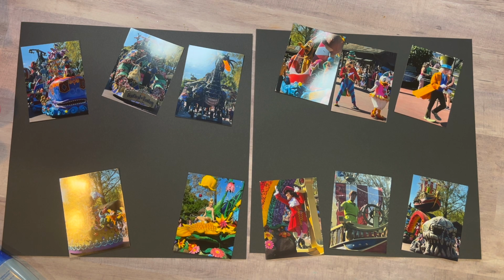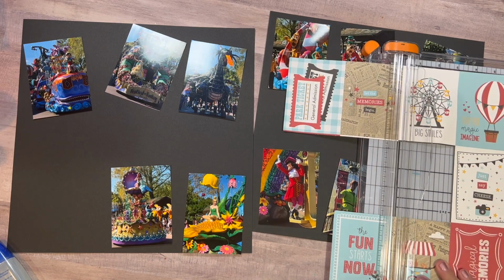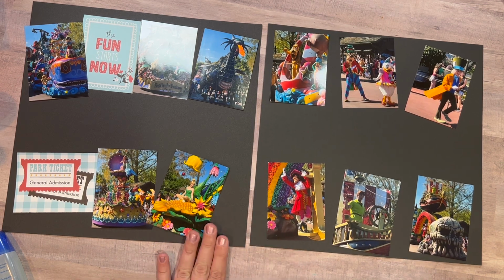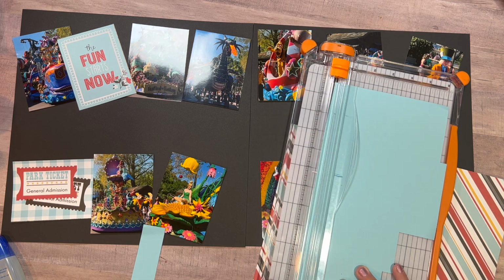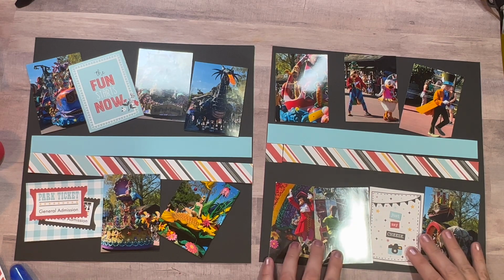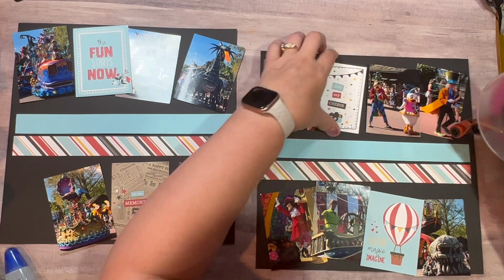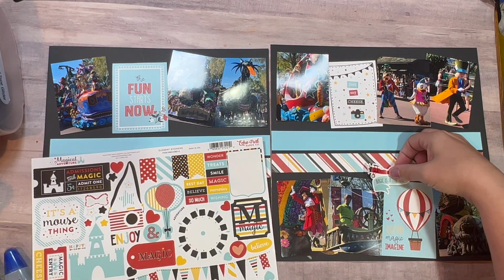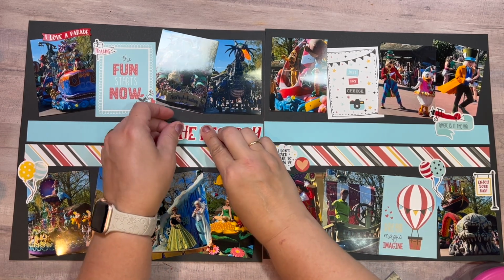Christy's beautiful Life 30 Days of Sketches. 30dscbl12. Day 23 Sketch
Providing creativity and positivity.  I hope you find inspiration here.

Sketch by : @scrappingwithShannon on YouTube and @onescrappymom71 on Instagram.

My Favorite Links:

Paper cutter
Tombow Mono Liquid Glue Aqua
Tonic Studios Tim Holtz Mini Snips